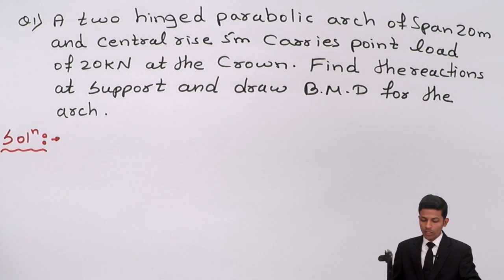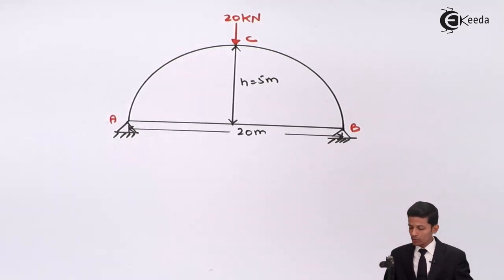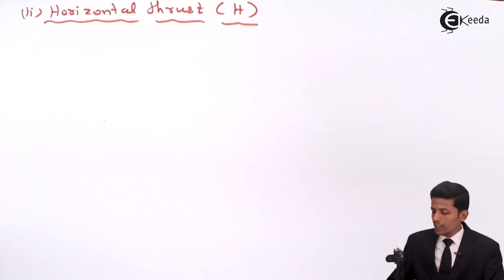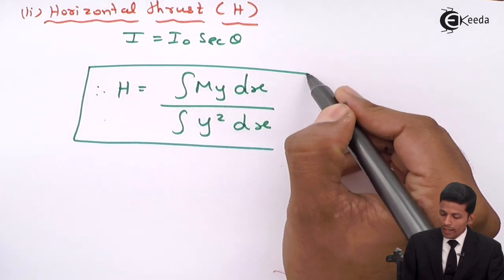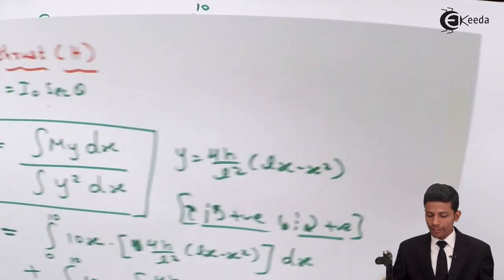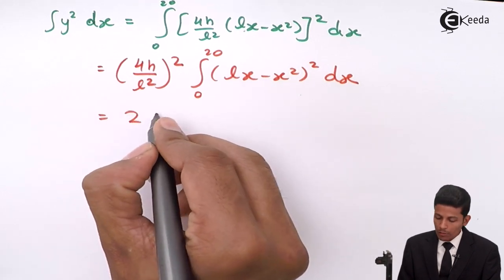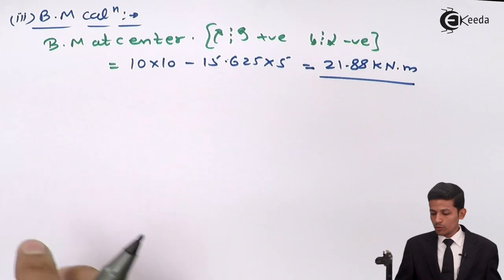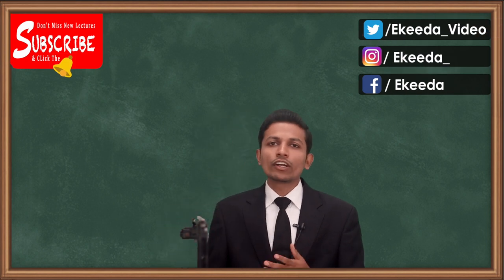Two Hinged Parabolic Arch - Problem 1 - Structural Analysis 2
Problem 1 on Two Hinged Parabolic Arches Video Lecture from Chapter Two Hinged Parabolic Arches of Structural Analysis 2 for Civil Engineering Students for all engineering universities.

Happy Learning : )